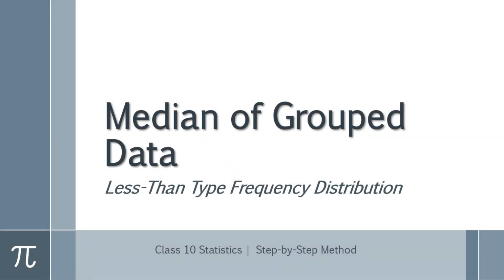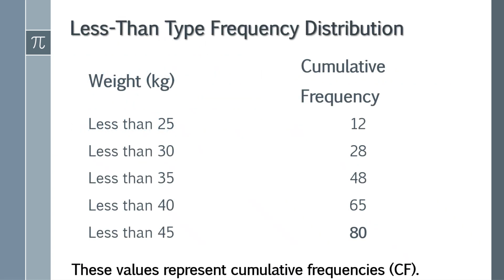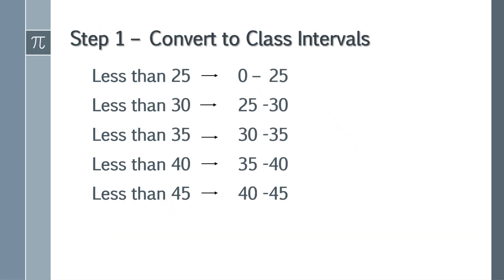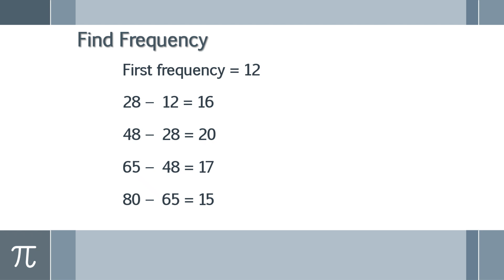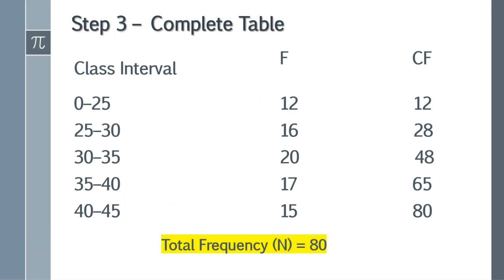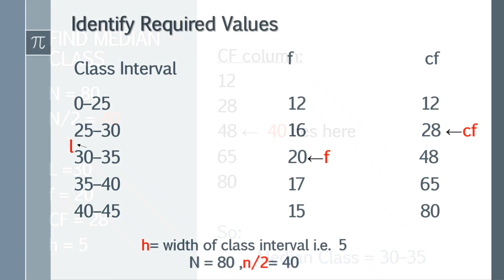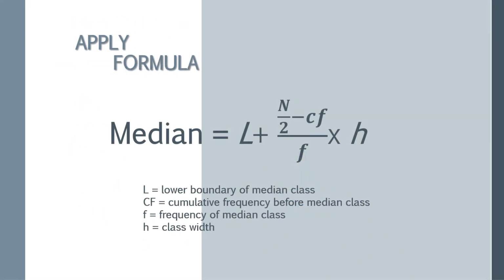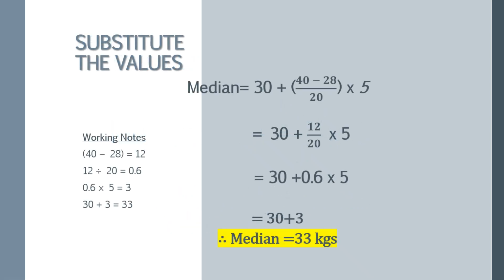Median of Grouped Data | Less Than Type Question Solved | Class 10 Statistics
Welcome to StepUp, where we make Mathematics, Commerce, Accounts & QT simple and easy to understand! 💡

📌 In This Video:
✔️ ✅ Mathematics (Class X)
✔️ Learn how to find Median of Grouped Data using the Less Than Type Frequency Distribution.
✔️ Step-by-step explanation for Class 10 Statistics.
Topics covered:
• Convert Less Than type to class intervals
• Find frequency
• Identify Median class
• Apply Median formula

✅ Commerce
✔️ Basics of Business Organization
✔️ Importance of Accounting in Business
✔️ Types of Business Transactions

✅ Accounts
✔️ Understanding Journal Entries
✔️ Ledger & Trial Balance Simplified
✔️ How to Prepare a Profit & Loss Statement

✅ Quantitative Techniques (QT)
✔️ Time & Work Problems Made Simple
✔️ Shortcuts for Profit & Loss Calculations
✔️ Solving Linear Programming Problems